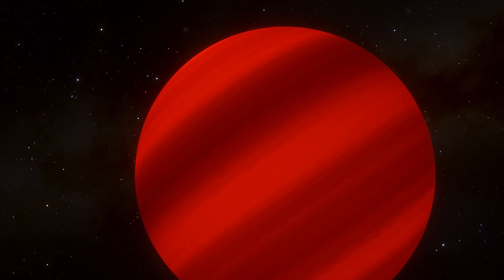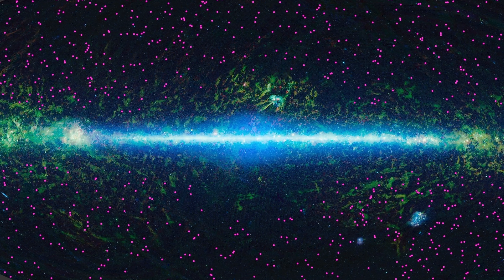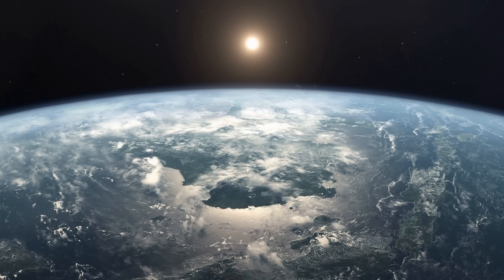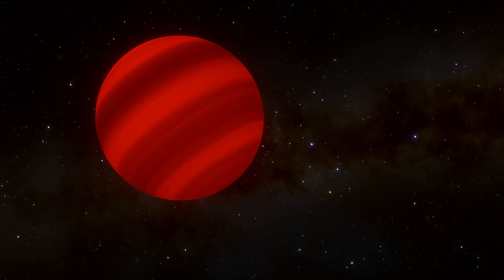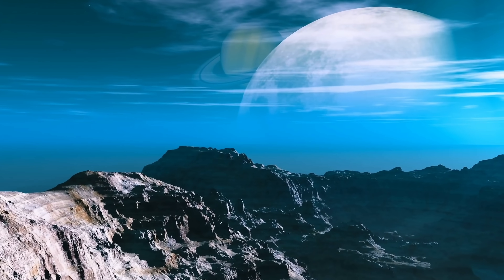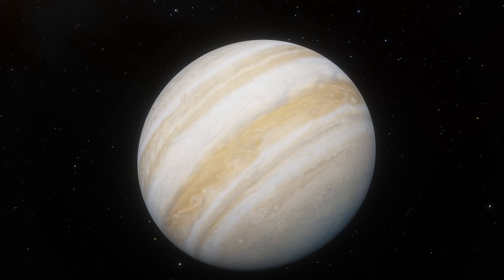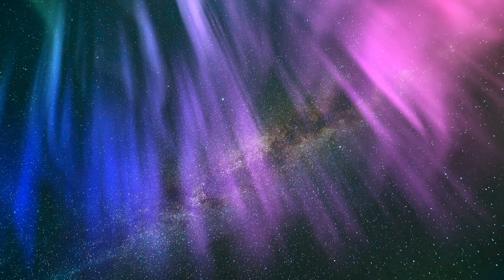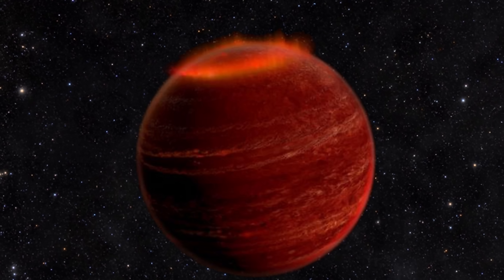Brown Dwarf With Unbelievably Powerful Magnetosphere, 1000000x Jupiter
Hello and welcome! My name is Anton and in this video, we will talk about discoveries from a nearby brown dwarf

0:00 Intro to the new discovery
0:40 What we know about brown dwarfs so far
2:15 What the new study is all about
2:40 Strange brown dwarf in the study
4:30 How scientists discovered new features
5:40 Ridiculous power of this brown dwarf
7:00 Unexplained questions

ASTRON/Danielle Futselaar